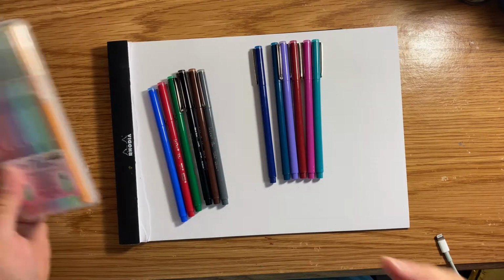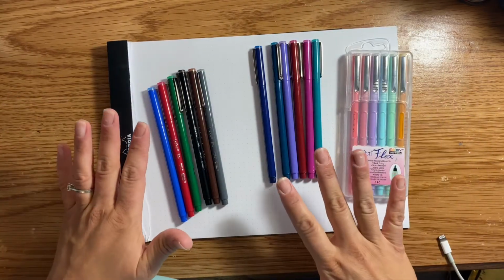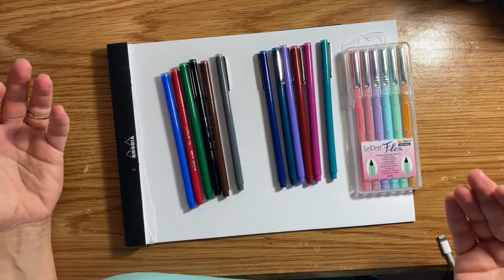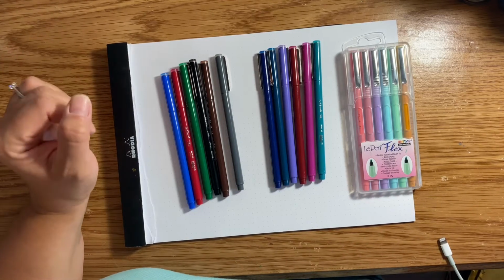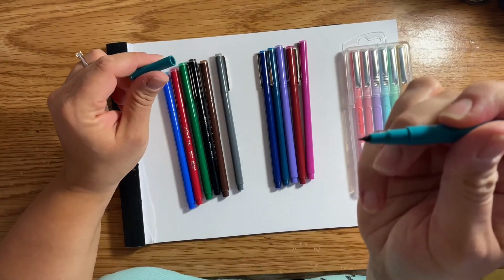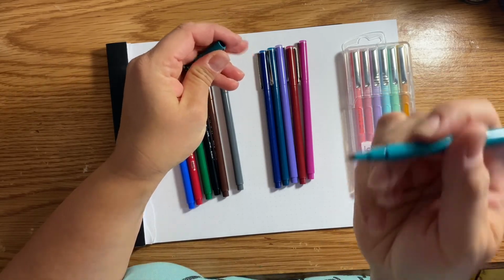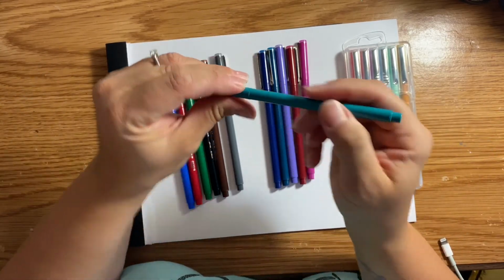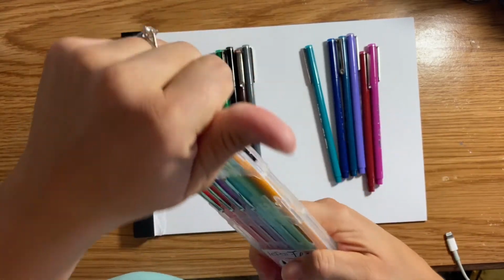Le Pen Flex || Pastel Colors || A Second Take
This is the second video I have filmed on these pens, I think I actually received a comment on these, but can't find it anywhere. It was asked if these pens have frayed I believe. I do not use these everyday like I do my Tombow, but the tip has held up to fraying. The main concern with these is that the whole brush nib bends at a 90 degree angle and doesn't bounce back very well. Then, when you go to write with them, you get saggy bottoms and sloppy up/down strokes. (And, that's not even using them everyday).

     I got these new colors to show you the selection, and I'm sure there are people out there who might like these. (I am not one of them). LOL

Cheers 🍻

1. Marvy LePen Flex Brush Pens

1. Br1ghter by Tape Machines ft. Le June